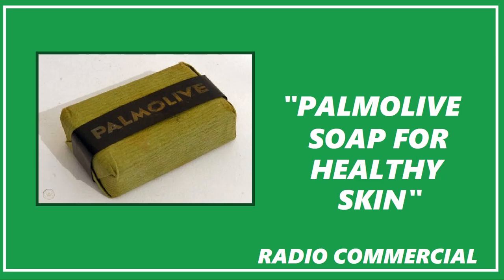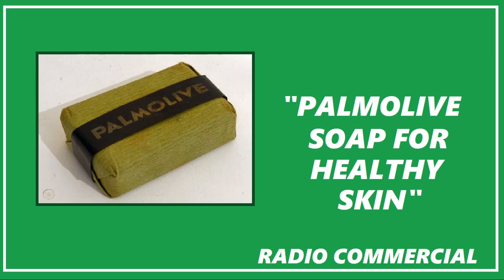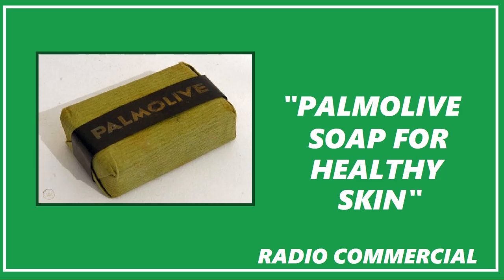RADIO COMMERCIAL - PALMOLIVE SOAP